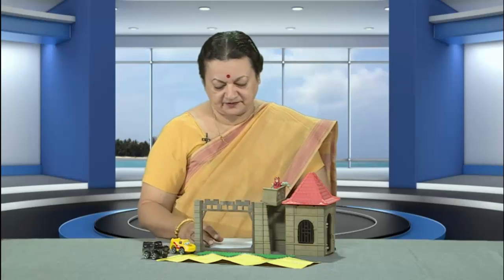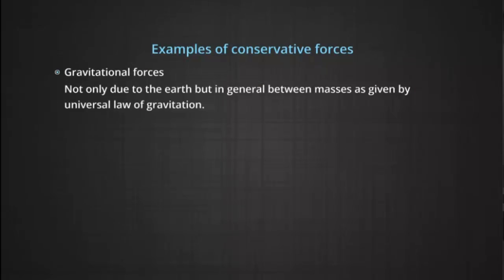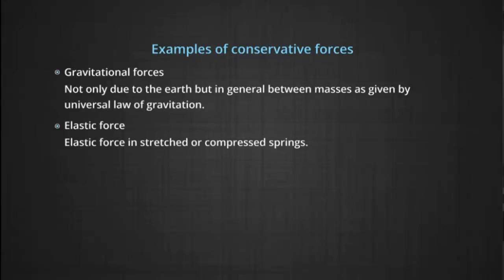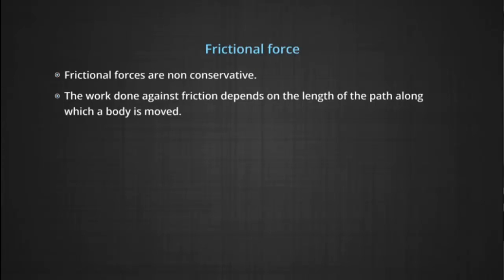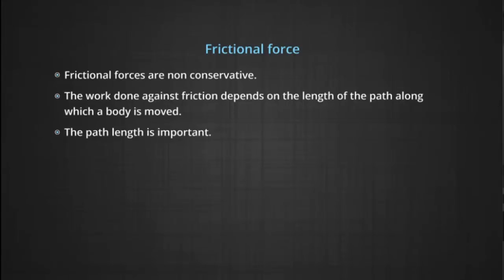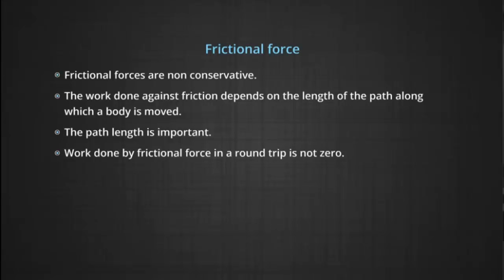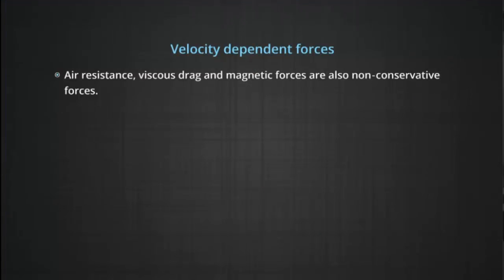L 27 Work Power Energy 3